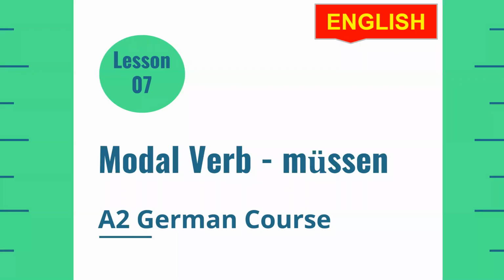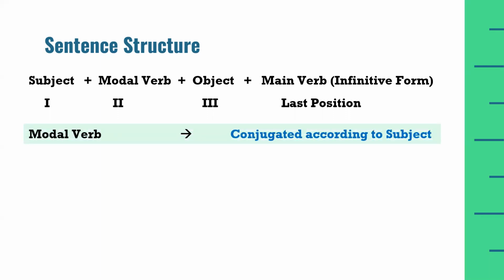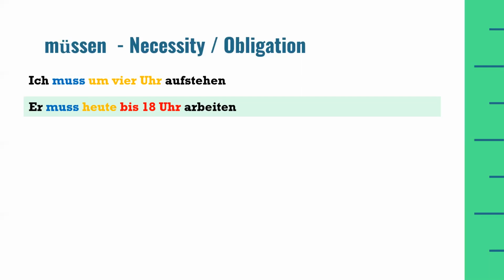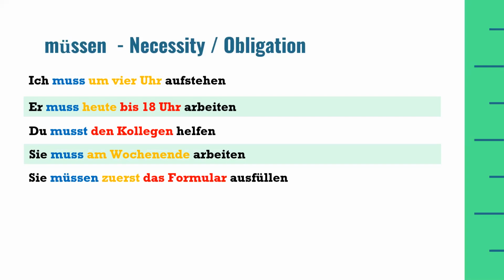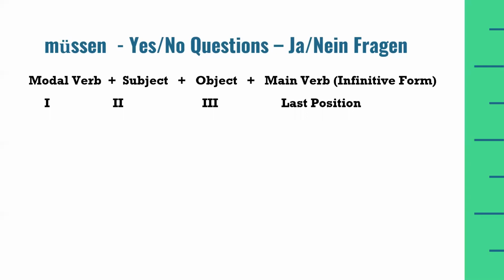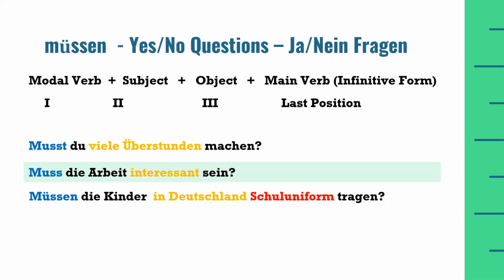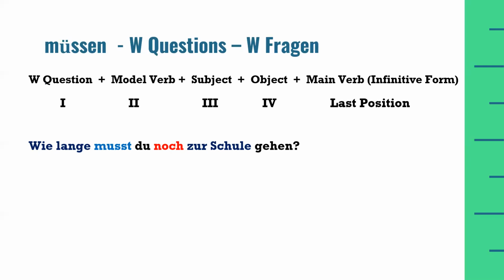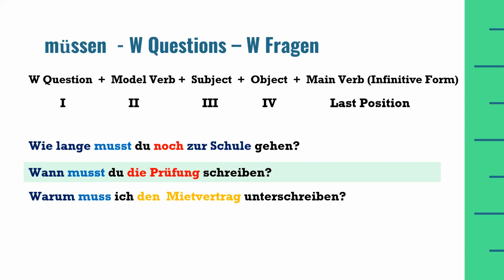Modal Verb müssen in German | Conjugation, Sentence Structure, Examples | A2 German course |Lesson 7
Learn German modal verb müssen, its conjugation, sentence structure with examples in Free A2 level of German language course for beginners. Verbs in German language are conjugated according to the subject of the sentence, similarly modal müssen has conjugation that depends on the subject of sentence. Since modal verbs in German language are used in combination with a main verb, it is important to consider the position of modal verbs in German sentence structure along with the conjugation of modal verbs in German sentences. The main verb of the sentence goes to the last position in the sentence and is used in infinitive form. This means that conjugation of modal verb is used at second position in the sentence structure.
The meaning of modal verb müssen in German language is explained with examples. Also I have explained, how to make yes no questions in German language if we use modal verb müssen in our sentence. The sentence structure of German sentences is explained for questions starting with W question words.
In the upcoming lessons of free A2 German course, the remaining modal verbs in German language will be explained along with their meainings, sentence structure.